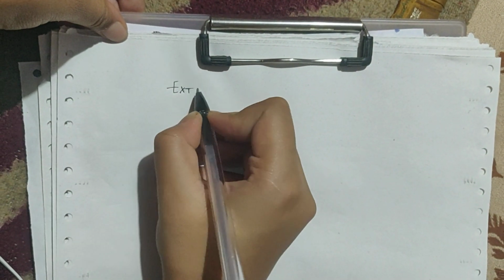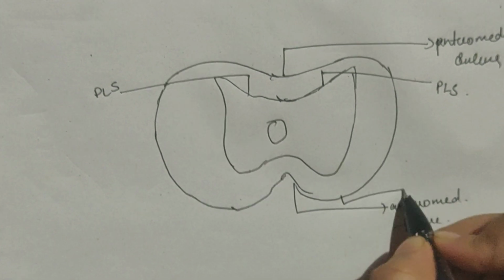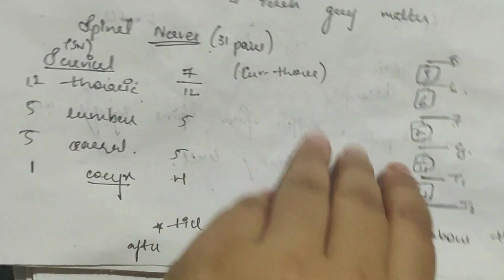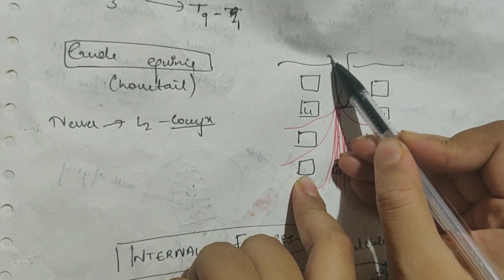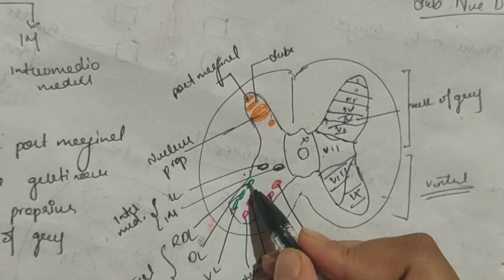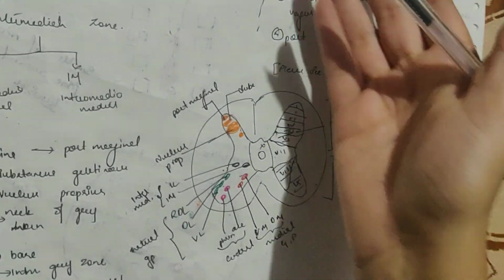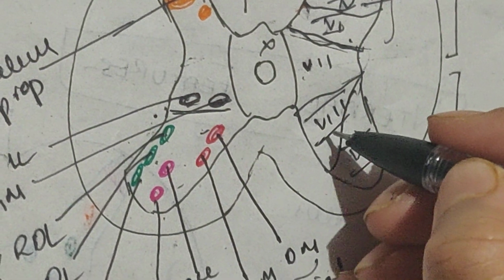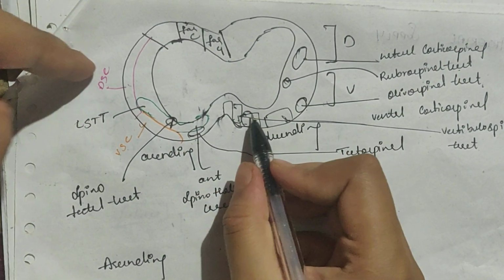Spinal cord part 2(external and internal features --MBBS 1st year Neuroanatomy)